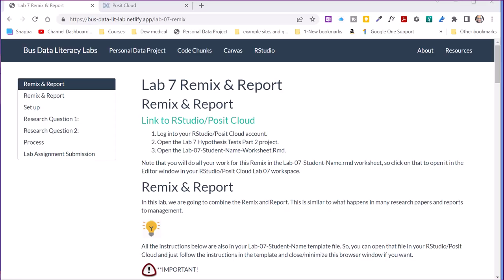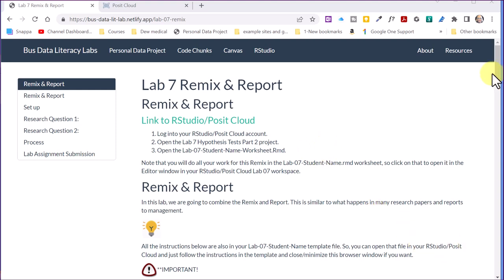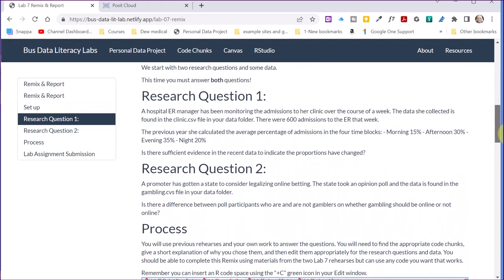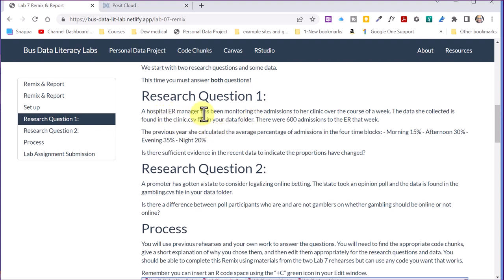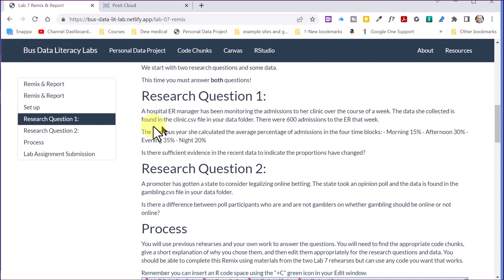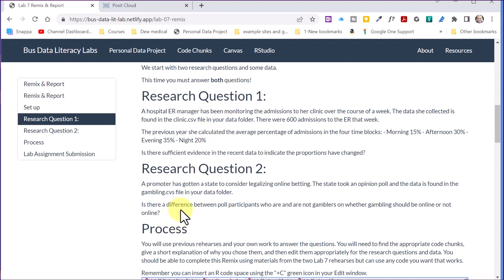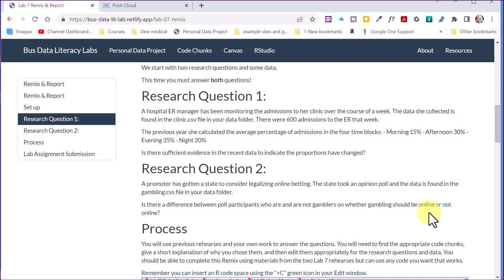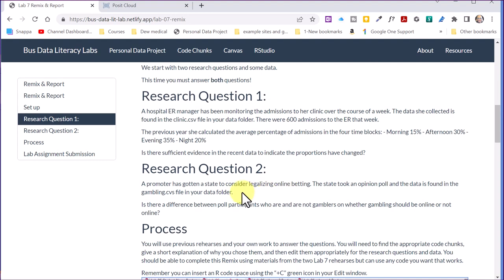BUS 231 Lab7 Remix Walk Thru Part 1